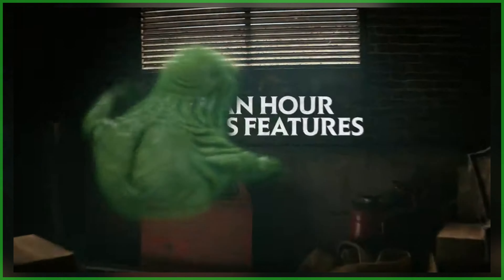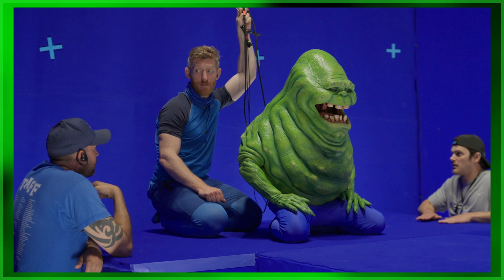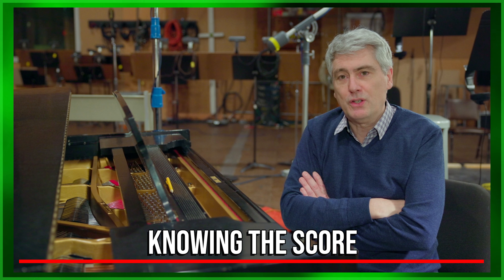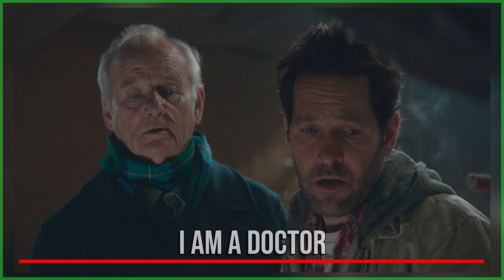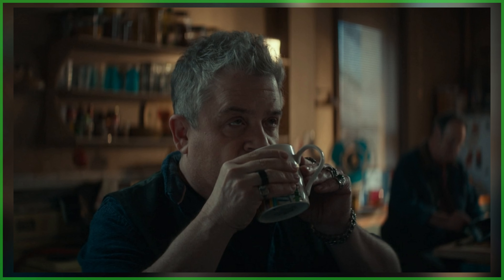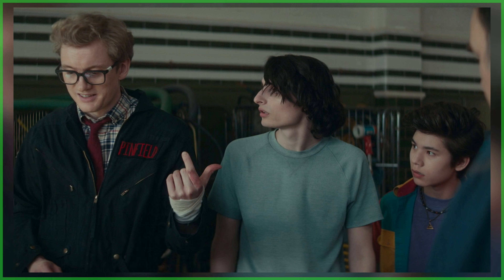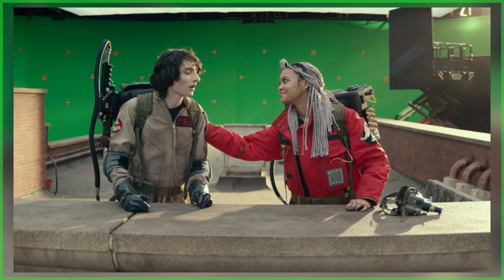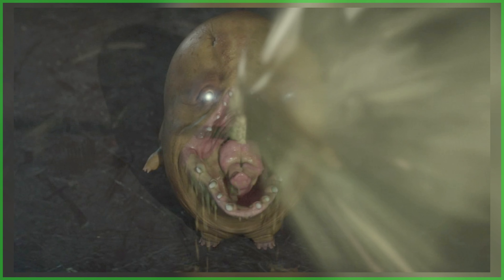Overview of Ghostbusters: Frozen Empire's Special Features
PURCHASE GHOSTBUSTERS: FROZEN EMPIRE ON DIGITAL

PRE-ORDERS:
4K ULTRA HD STEELBOOK
2-MOVIE COLLECTION 4K ULTRA HD GIFT SET
4K ULTRA HD
2-MOVIE COLLECTION BLU-RAY
2-MOVIE COLLECTION DVD

SEND GHOSTBUSTERS NEWS FAN MAIL:
Ghostbusters News
PMB #228
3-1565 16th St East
Owen Sound, ON N4K 5N3
Canada

ENDING MUSIC:  @TheFluxCapacitors